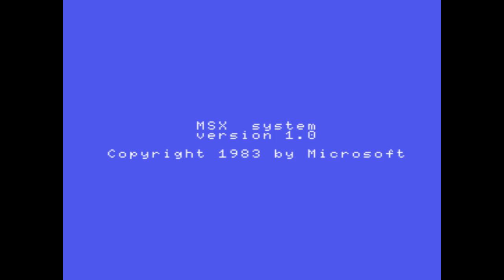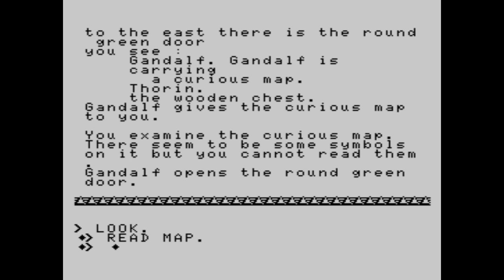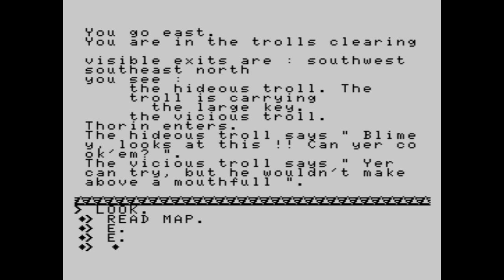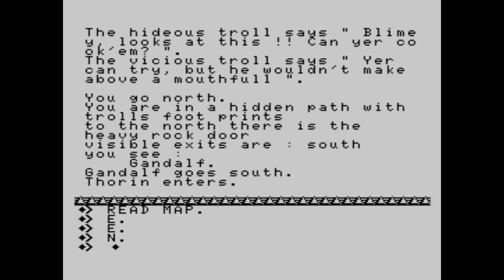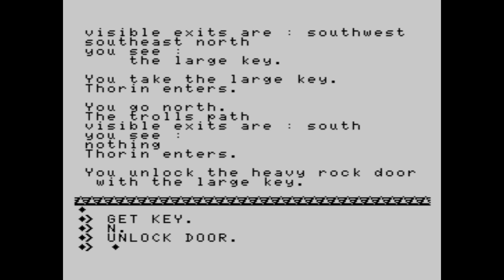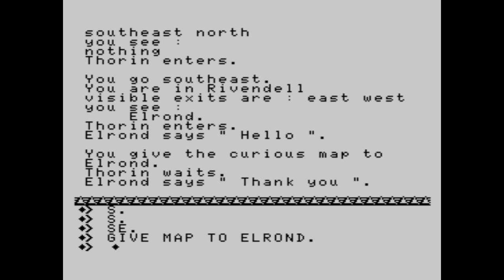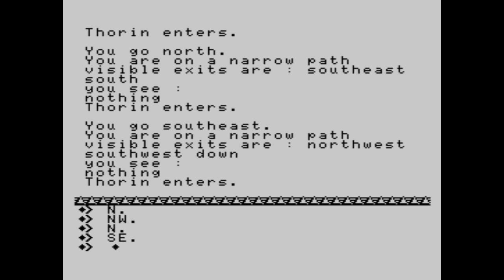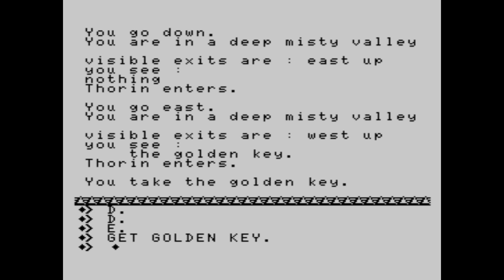The Hobbit (MSX/1982) {ENGLISH} #1 - The Journey begins [Let's Play]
In this episode: We start a new journey to find a great treasure. Bilbo Baggins, Thorin and sometimes Gandalf left the hobbit village to travel to a complete new world. On the way to the treasure we meet bad trolls and we "enjoy" the first time the "great" time system of this game. But we reach Rivendell and meet Elrond. After a little brief dialogue (talking is total entertaining) Elrond reads the map. And then the real adventure starts.